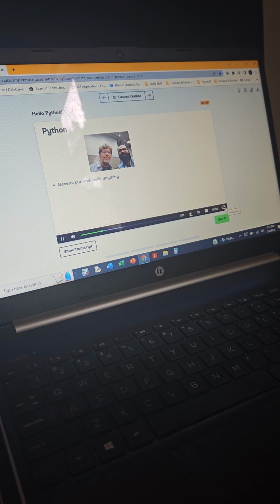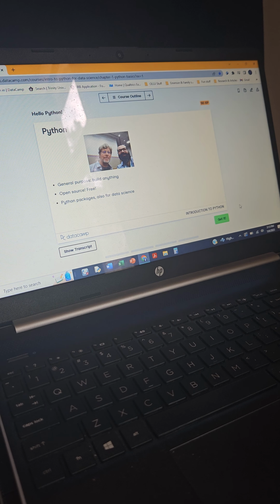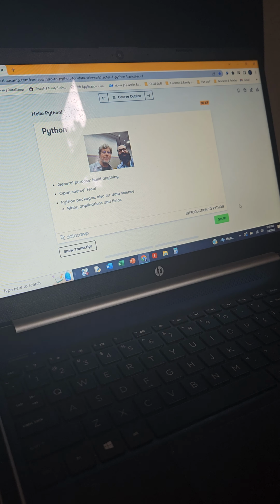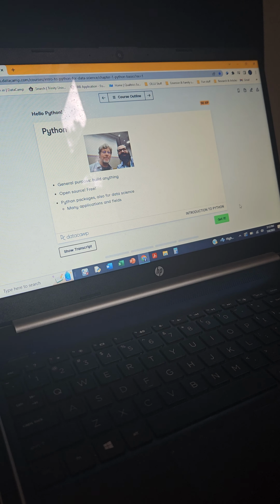hello python 1